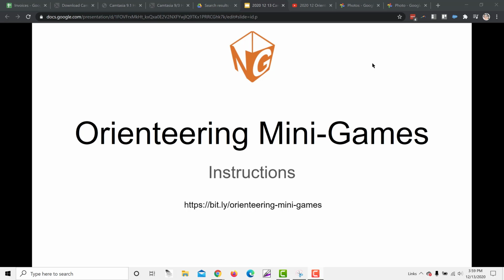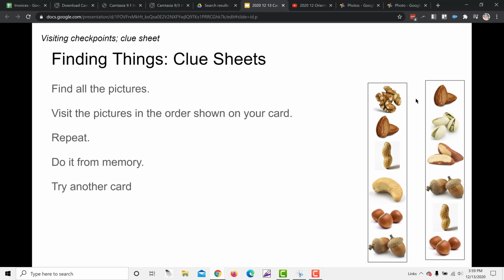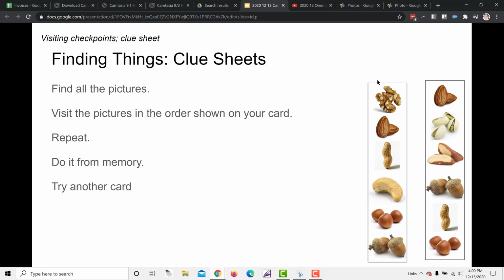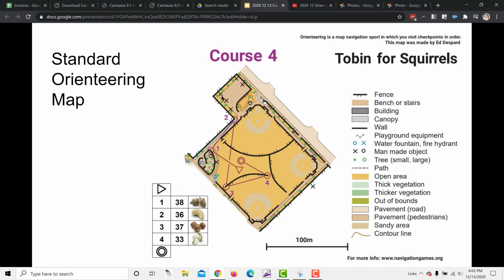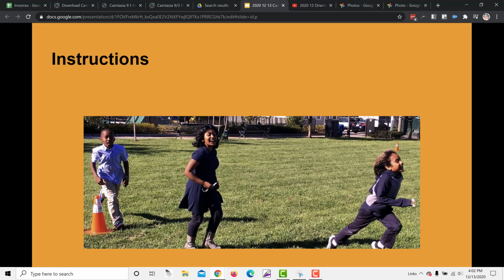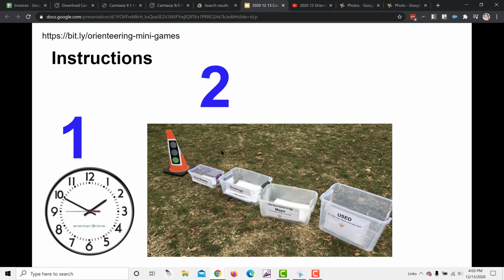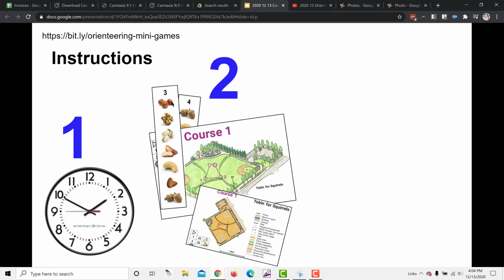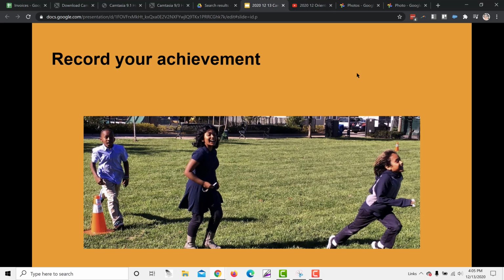Orienteering Mini-Games Instructions 2020 12 and beyond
Instructions for Navigation Games' mini-games series.